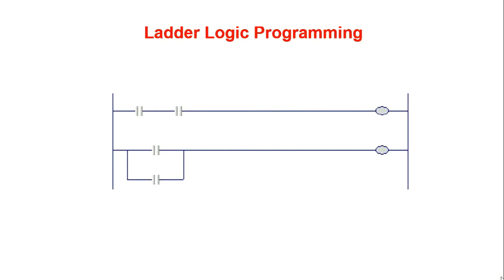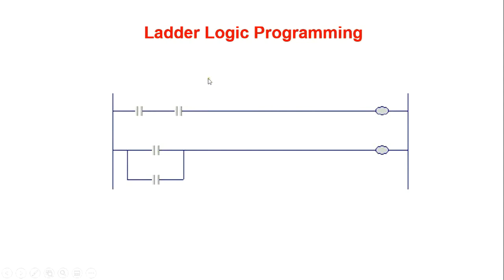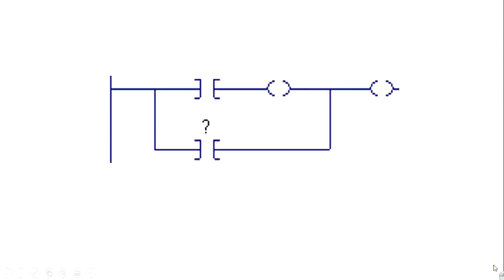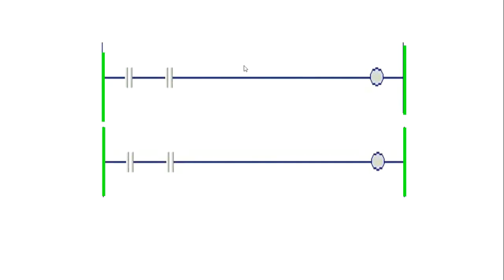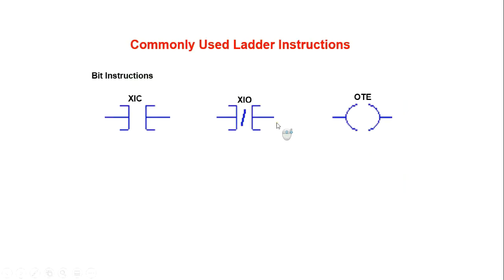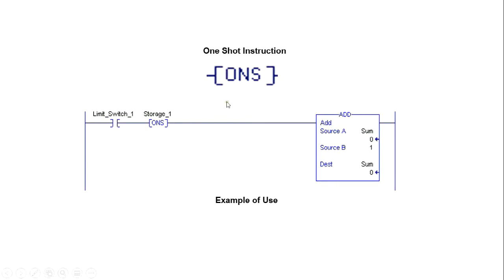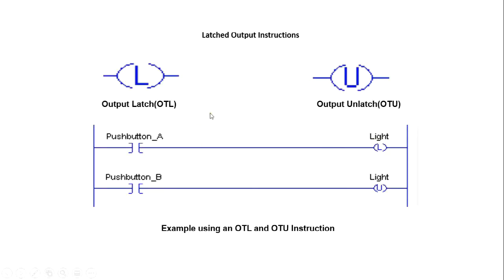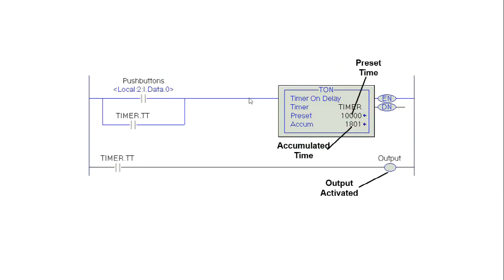Studio 5000 PLC Ladder Logic Training Introduction. Basic.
This course covering the Studio 5000 ladder logic PLC Training Basic is for any of you who may have used or had exposure to a conventional PLC, but with little or no exposure to Studio 5000 used in any of the 4 platforms where it is used. It is also for First Time Users with very basic knowledge of PLC's generally.